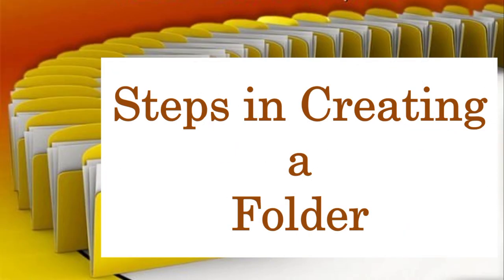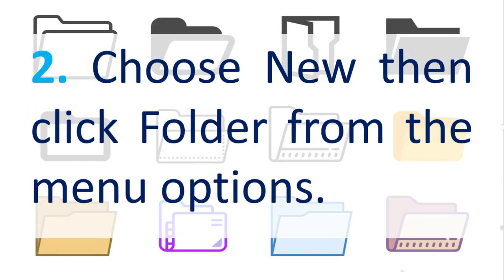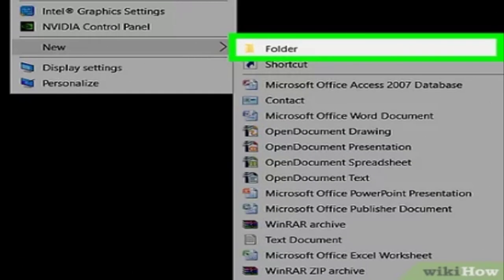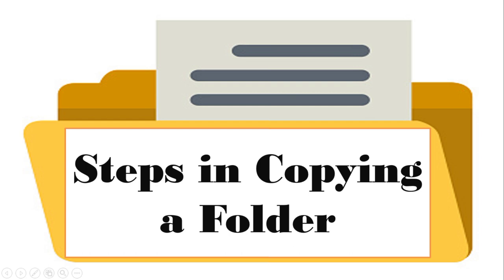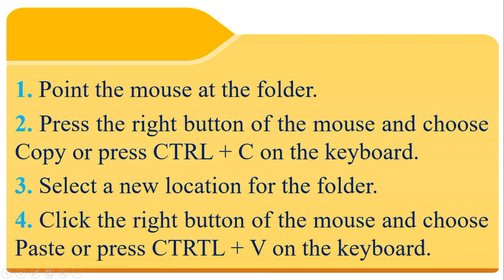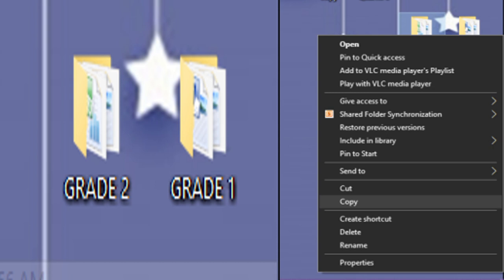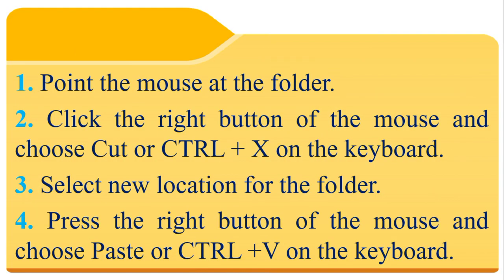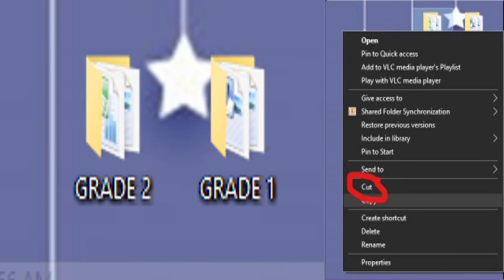Computer 1 Lesson 3 Quarter 4 | Managing Windows Creating, Renaming, Copying and Moving a Folder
For better quality please watch this in HD.